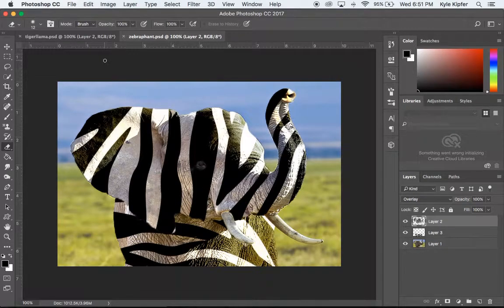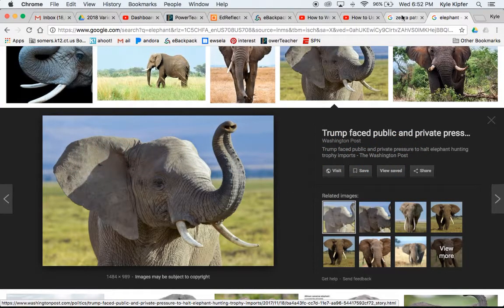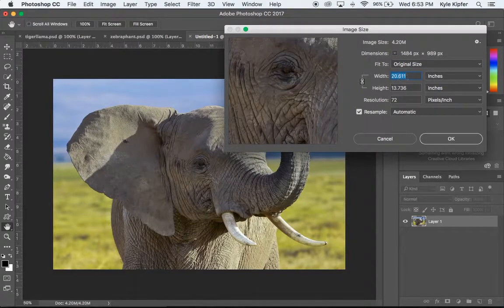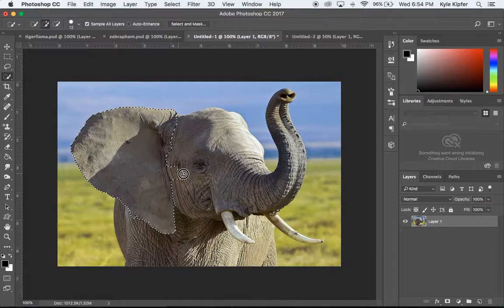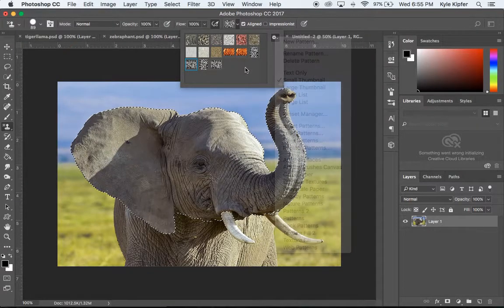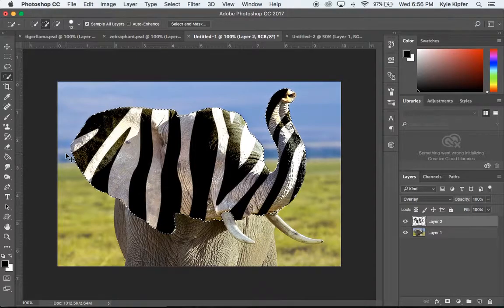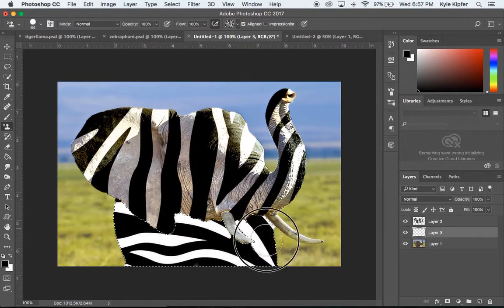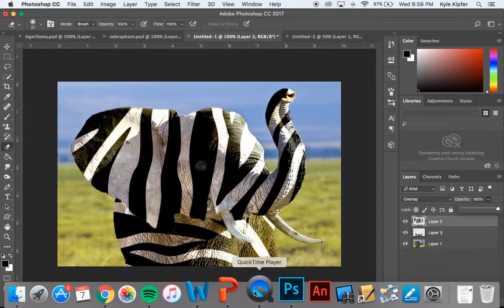Define a Pattern and Layer Over an Animal in Photoshop CC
This effect can be achieved in a number of ways and using any combination of objects and patterns you can imagine!